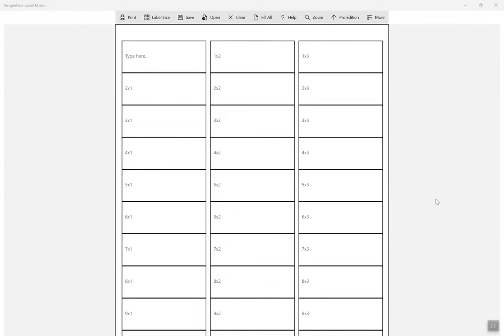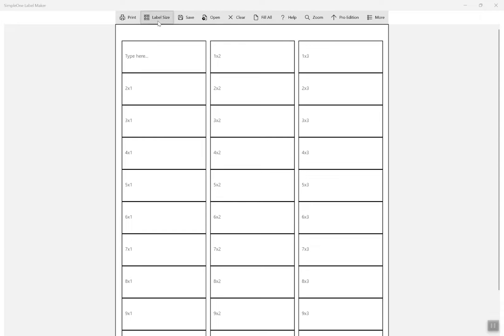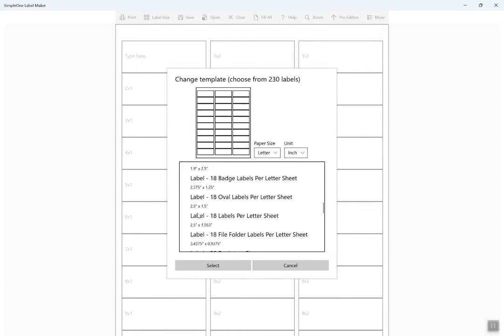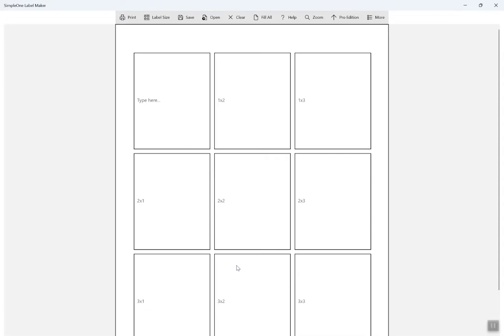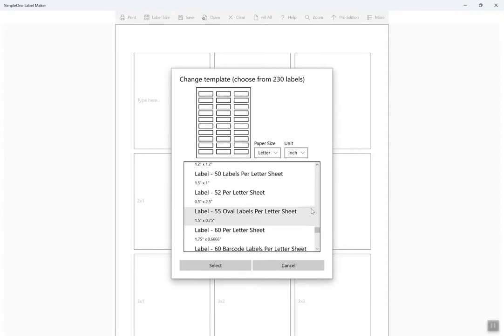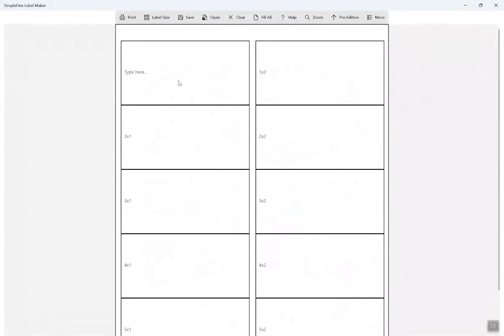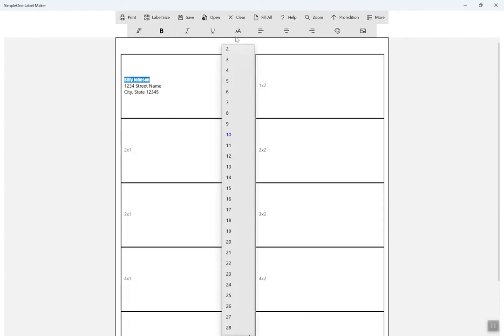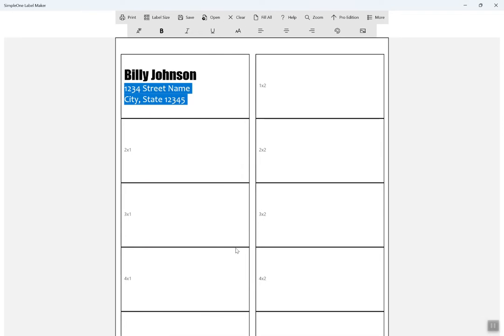How to change label size | SimpleOne Label Designer for Windows 11 / Windows 10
In this video, we will show you how to change the label size.  The default label sheet uses a standard address label size.  Go to command bar and select "Label Size" to view all available label sizes.
SimpleOne Label Maker is available from the Microsoft Store.